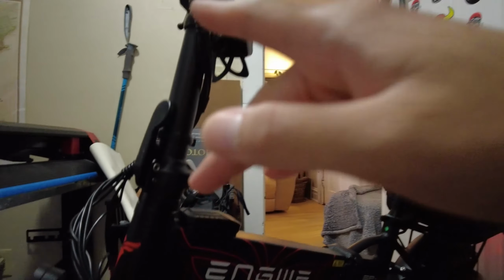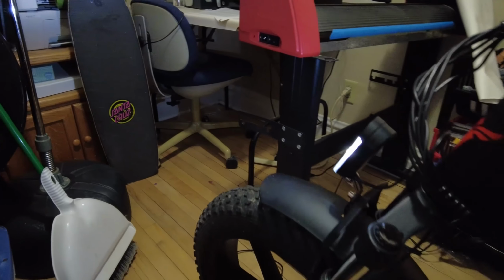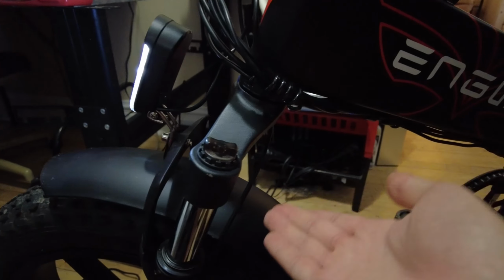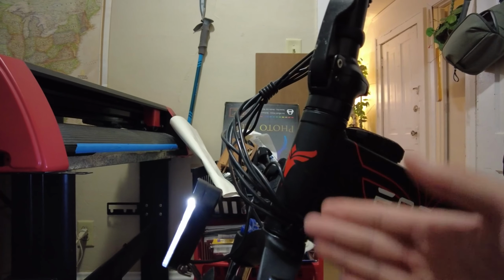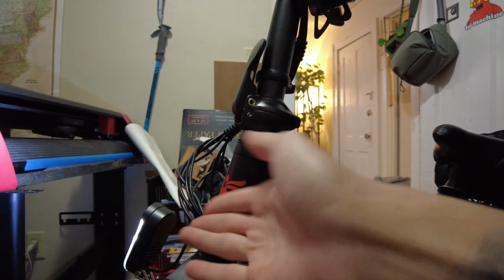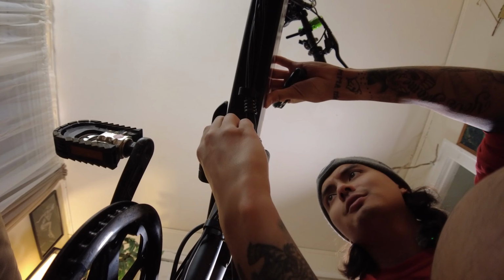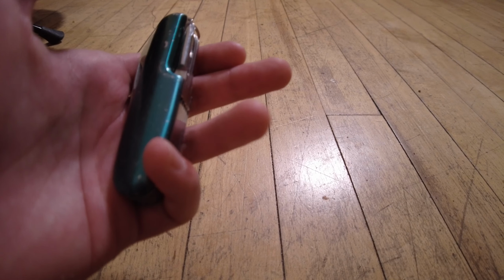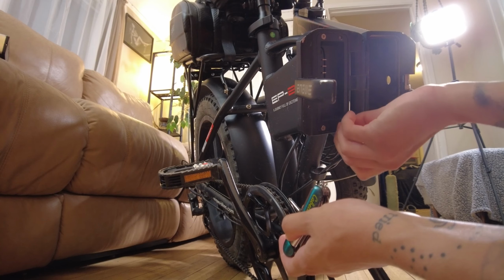Engwe Ep2 Light Problems and how I fixed mine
This video was per request from a viewer who asked about my light issue, and how I fixed mine. This is a pretty common issue within this model of bike, and Engwe customer service has been not only unreliable, but unresponsive at large.

I noticed mine eventually started working when the bike was turned a certain degree, so I simply uncoiled the headlight cable a bit. I'd also try to unplug and re plug in the cable back in.

If all else fails, I'd just recommend buying a 3rd party light, or getting one fixed professionally.

If I hear back from customer service, I'll update this video, but until then, here is my fix! I hope this helps.